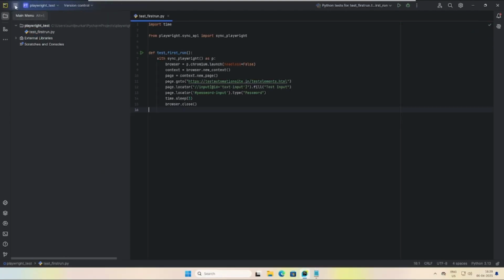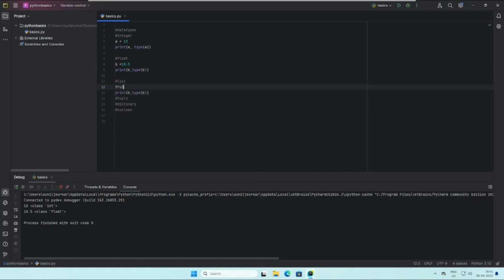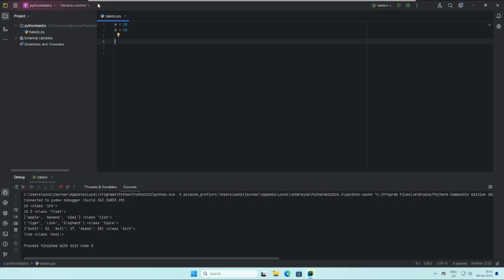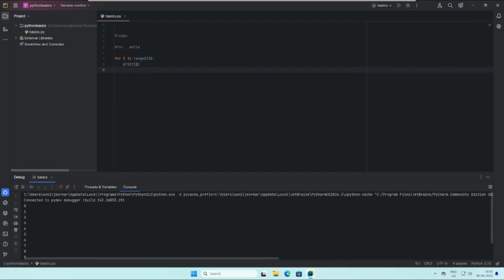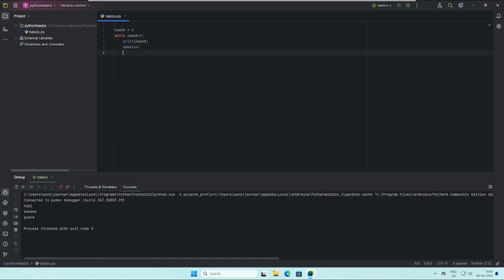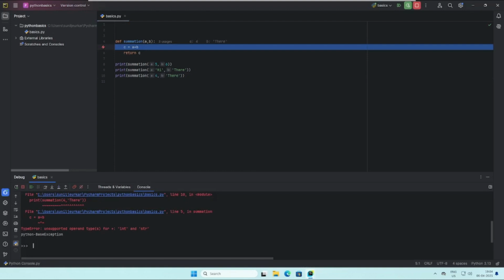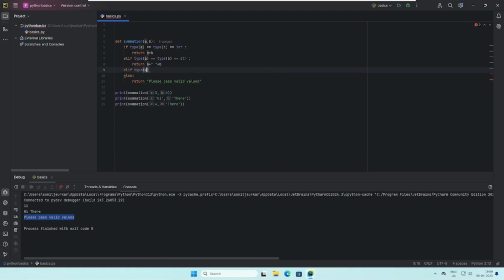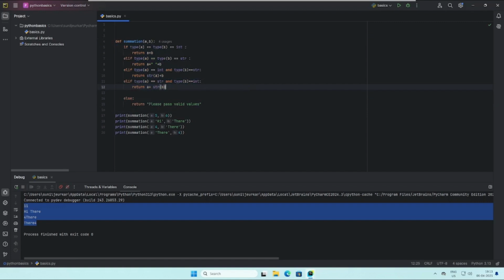Episode 3 : Basics of Python for Playwright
In Episode 3 of our Python Basics series, we dive into Python Data Types — the building blocks of any Python program!

You’ll learn:
✅ Common Python data types like int, float, str, bool, list, dict, and more
✅ Real-world examples with interactive code
✅ Bonus: How to create your own profile using different data types

🎯 Whether you're a beginner or refreshing your skills, this episode will help you understand data handling in Python like a pro.